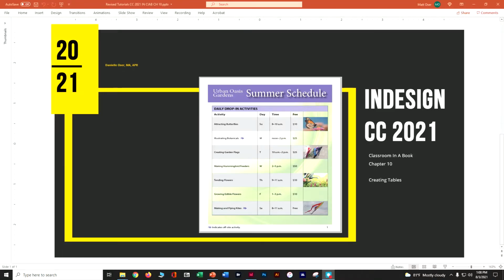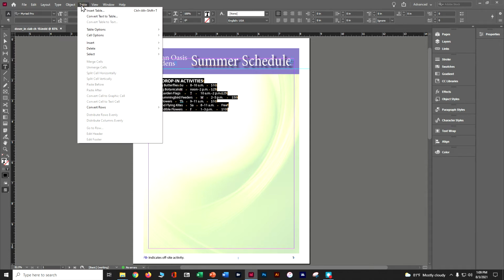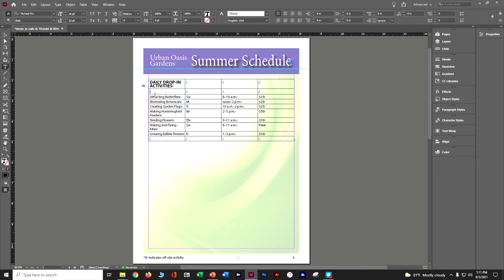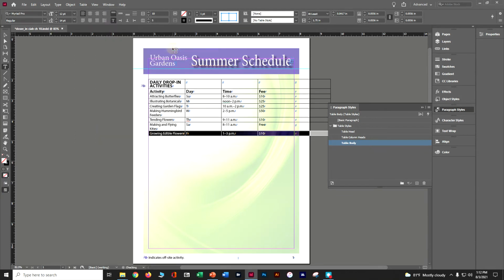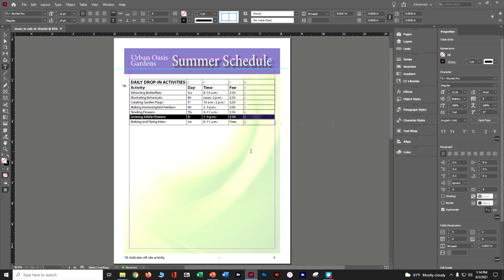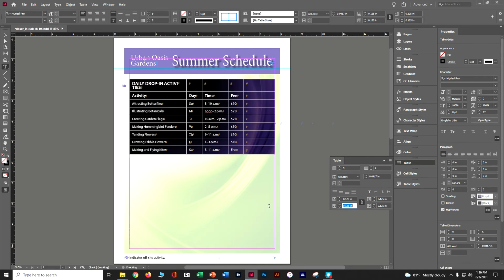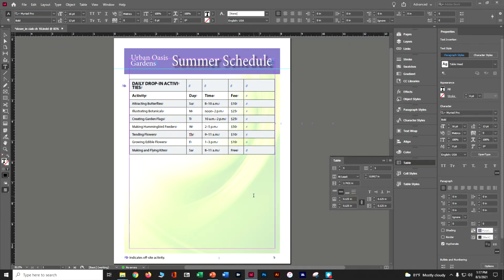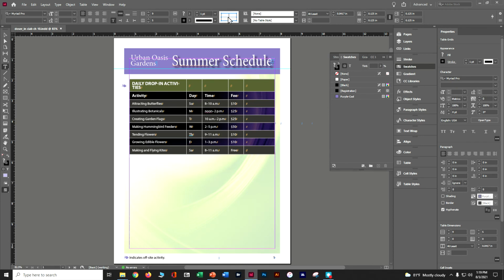CC 2021 IN CAIB CH 10 Part 1 Creating Tables Danielle Oser Source